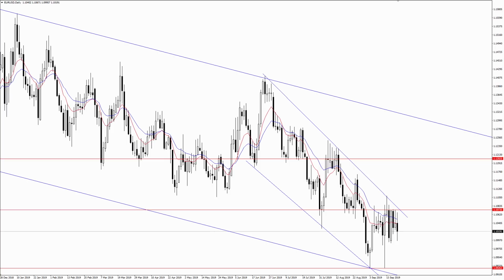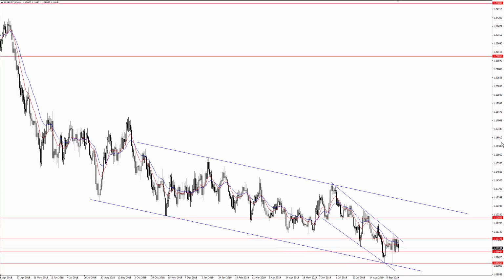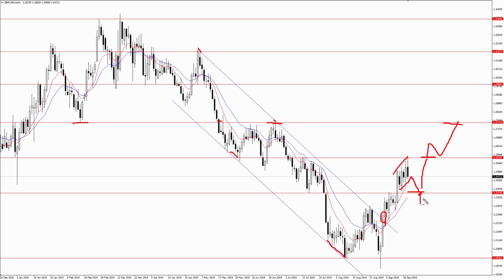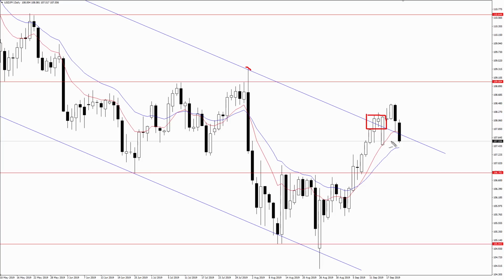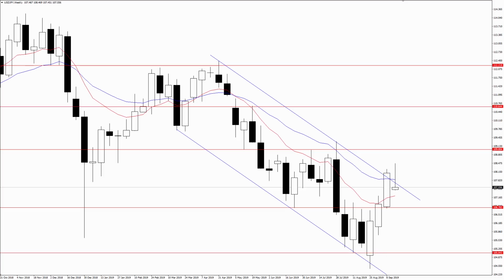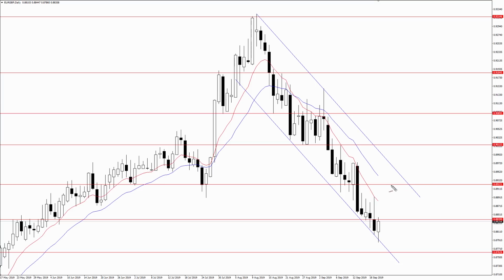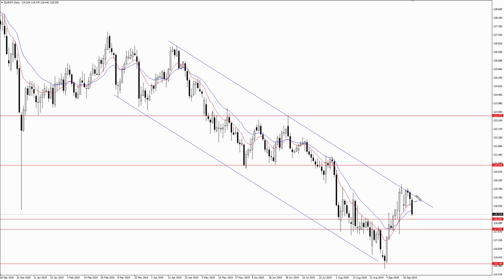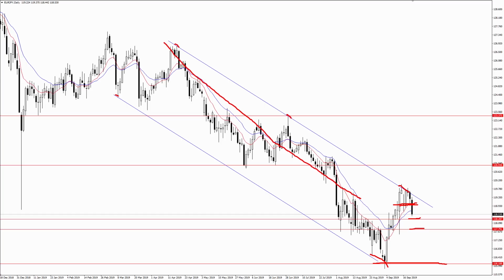Weekly Forex Forecast for September 23 – 27, 2019 (EURUSD, GBPUSD, USDJPY, EURGBP, EURJPY)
You need to watch this Weekly Forex Forecast from Justin Bennett if you're trading the euro, pound, US dollar, or Japanese yen this week!

The EURUSD continues to chop sideways below the confluence of resistance at 1.1060/70.

That’s the intersection of horizontal resistance and the channel top that extends from the June swing high.

As long as that area is intact, sellers are in control.

As for support, the 1.0930 region is still on my radar.

However, there is some minor support just below the 1.1000 handle.

GBPUSD may be ready to turn lower this week.

I first wrote about the break above channel resistance on September 4.

The two resistance levels we had our eye on were 1.2380 and 1.2570.

In fact, I specifically said that if buyers closed the pair above 1.2380, then a retest of 1.2570 resistance was likely.

We got that test last week.

All in all, the pound vs the USD has played out exceptionally well.

But nothing lasts forever, and this market may be in need of a pullback, perhaps to the 1.2380 (new support) region.

USDJPY appears to have trapped buyers last week.

The September 12 close above channel resistance meant that any retest of the area would likely attract buyers.

We saw that occur for several days.

However, Friday’s close back inside this channel suggests it was nothing but a false break.

That’s supported by the bearish pin bar on the weekly time frame.

We’ll see how things unfold this week, but I do expect to see sellers defend 107.70 whereas buyers will likely want to defend the 106.80 region.

EURGBP played out beautifully for us in August and September, at least so far.

We were able to get short just below 0.9180 following the topping pattern that I wrote about on the blog.

Our target for that entry was 0.8915 which was reached on September 9.

The EURGBP may be in for a bounce, though.

Just looking at this short-term descending channel, it does appear that the pair may want to close above 0.8840, which would re-expose 0.8920.

I’m on the lookout for shorts, but not until we get a retracement higher.

This EURJPY descending channel remains intact, which means sellers are still in control.

That was my message last weekend and in the video I posted in the middle of last week.

You can see how EURJPY was never able to close above that 119.70 region.

For the week ahead, buyers may want to defend the area between 117.80 and 118.30.

A close below 117.80 would open the door to the 116.00 handle.

Alternatively, a close above the channel top would target the 121.00 region I pointed out last weekend.